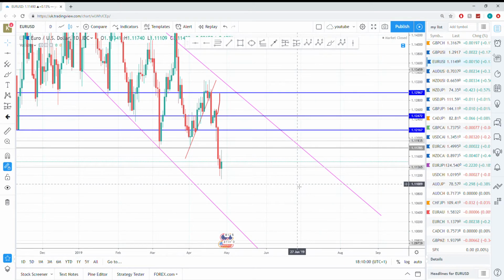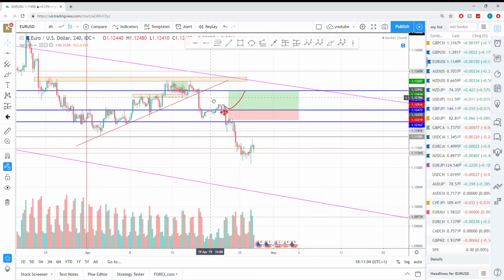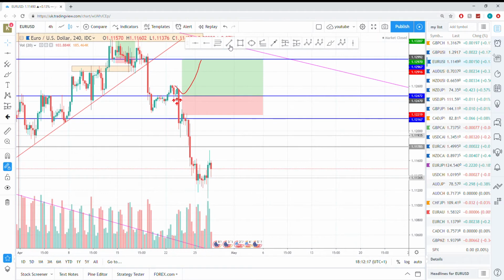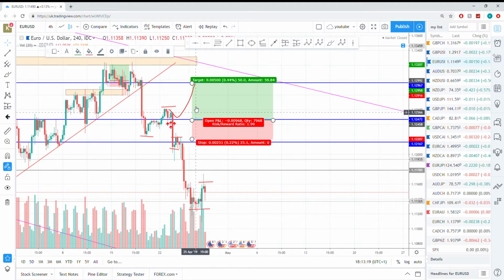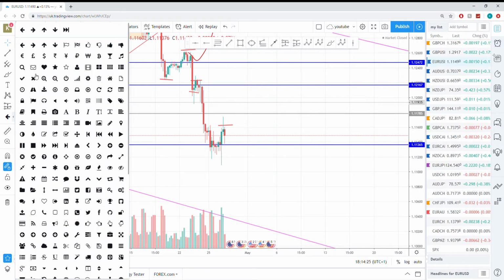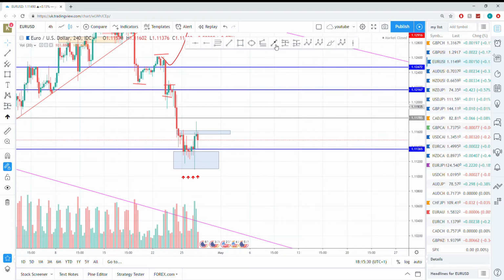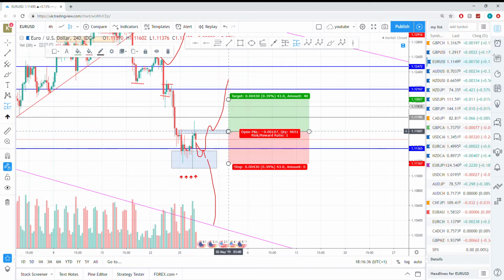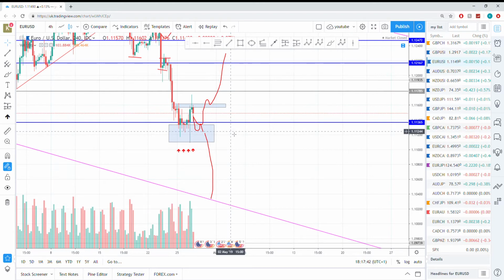EURUSD WEEKLY ANALYSIS 29TH - 3RD MAY 2019